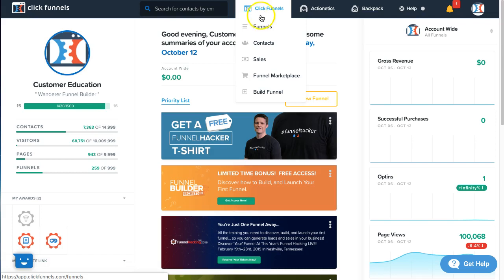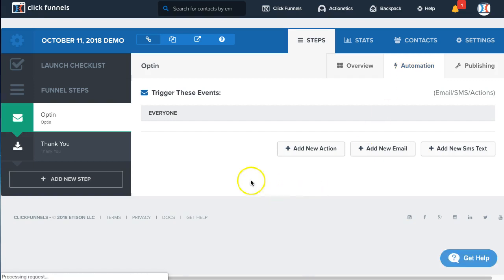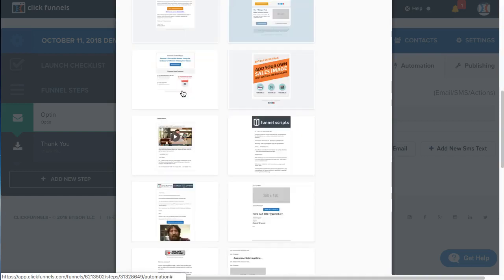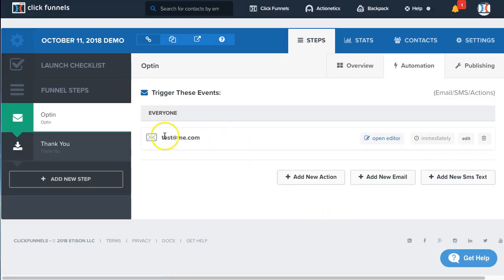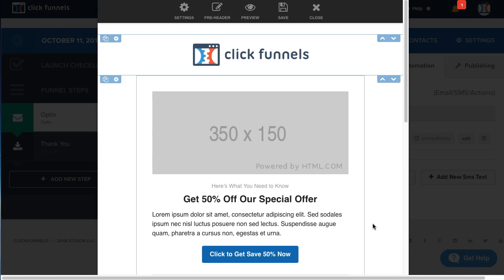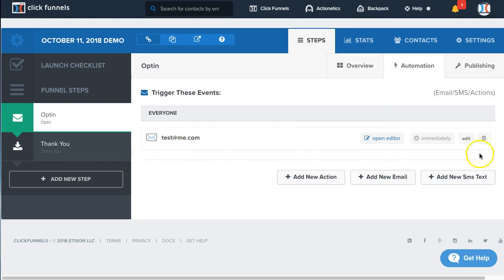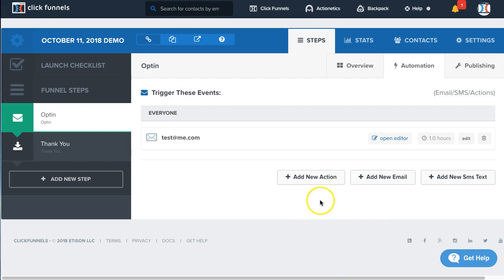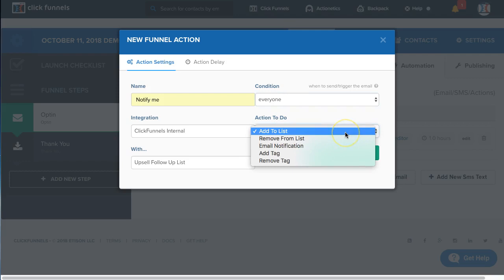GSR Automation Tab